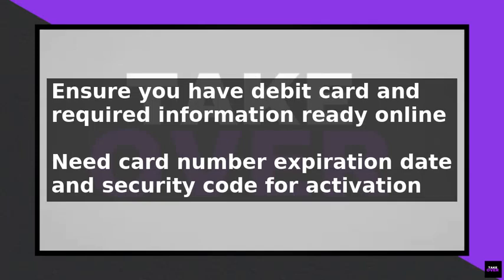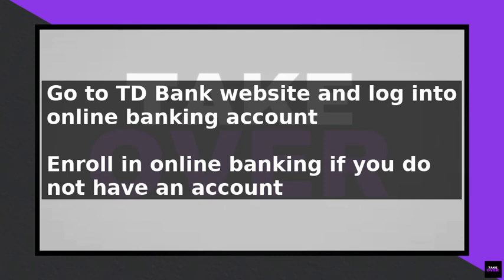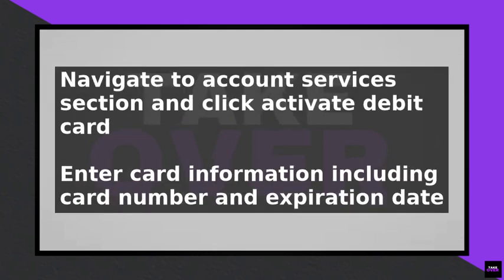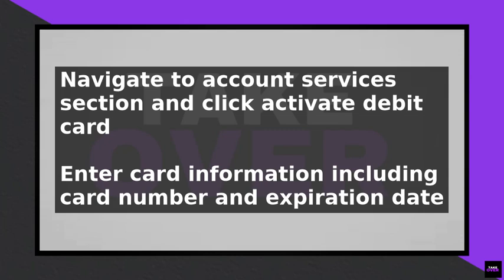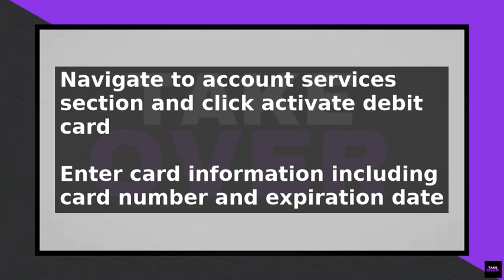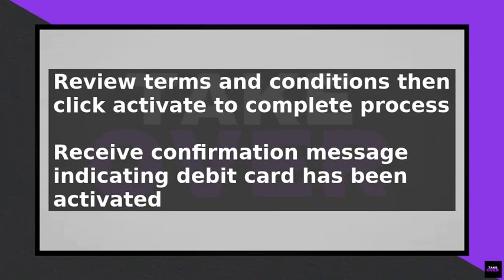Activating Your TD Bank Debit Card Online - Step By Step Guide (2025)